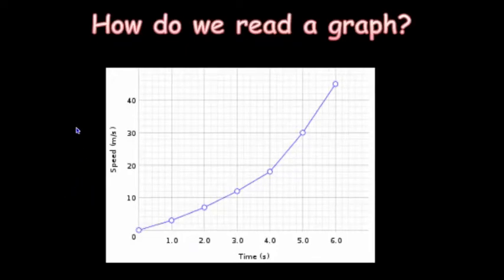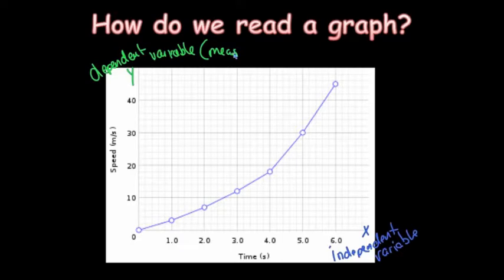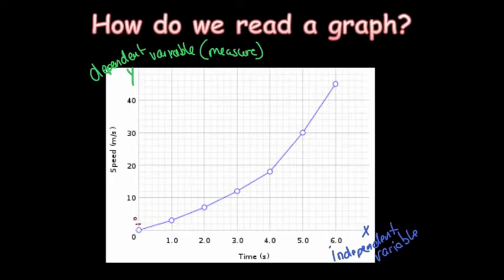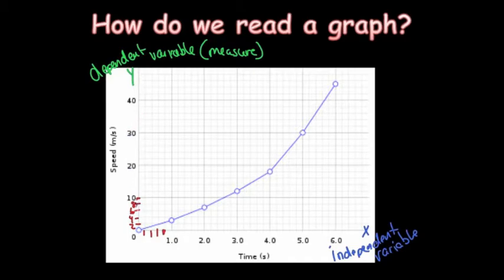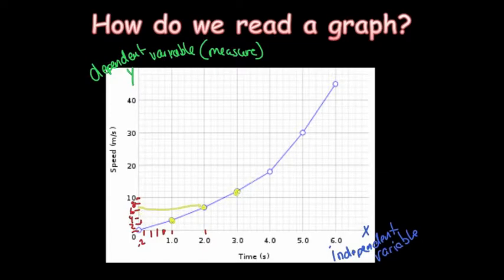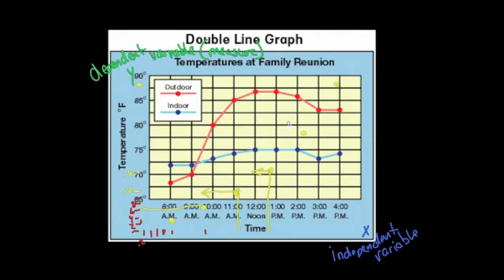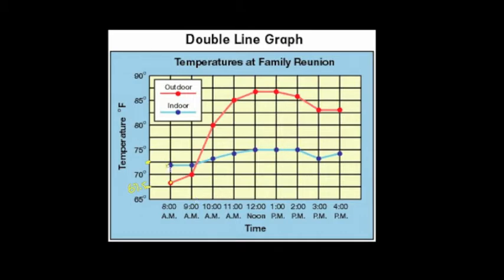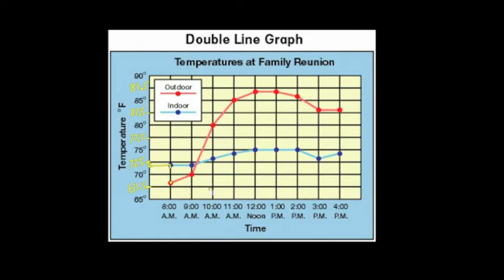Reading a line graph